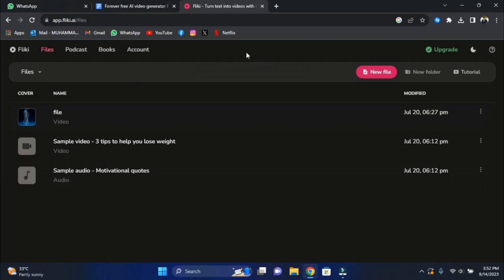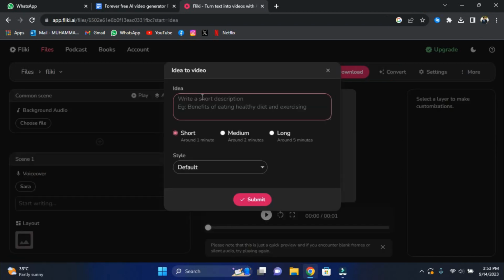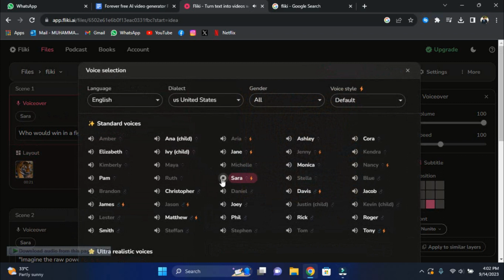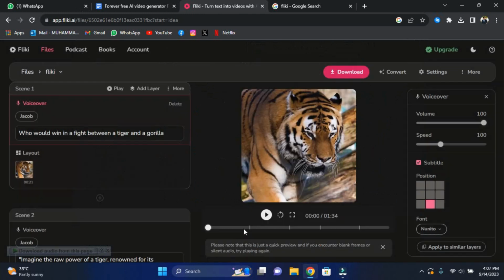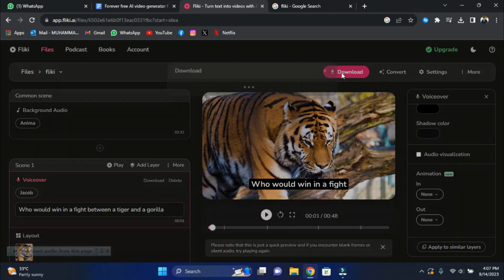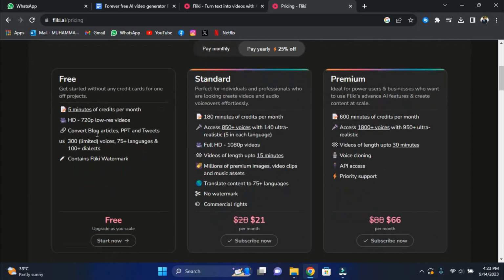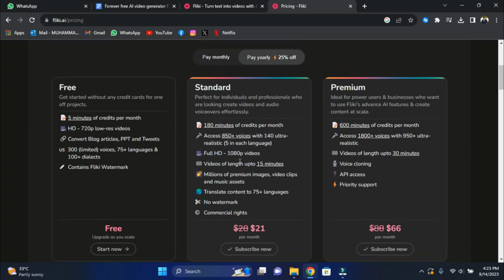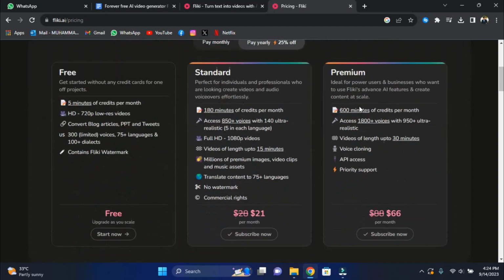Text to Video AI Tool You Wont Believe is FREE!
Enter the world of AI-powered video creation with Fliki AI. In this video, we unveil the game-changing Fliki AI, an innovative addition to the world of AI tools. Join us as we explore how this cutting-edge technology is revolutionizing content creation. Discover how Fliki AI empowers creators with its user-friendly interface and powerful text-to-video capabilities. Say goodbye to expensive video production and hello to a new era of creativity.

Don't miss out on the opportunity to harness the potential of AI for your video projects. Join us as we explore the limitless possibilities of Fliki AI, your forever free AI video generator. Create engaging content effortlessly and watch your audience grow. If you're ready to take your content creation to the next level, click the video now to learn more about Fliki AI, the future of AI video generation!

Try Fliki AI, the forever FREE text to video AI editor

Try Cash Cow Channel Builder YouTube training course to help you start a YouTube channel.

Try Play HT, a revolutionary cost effect text to speech software for free!

Try our suite of Text to Speech software for free!